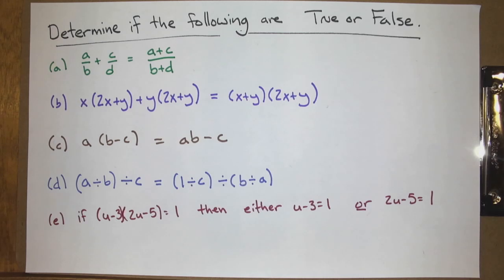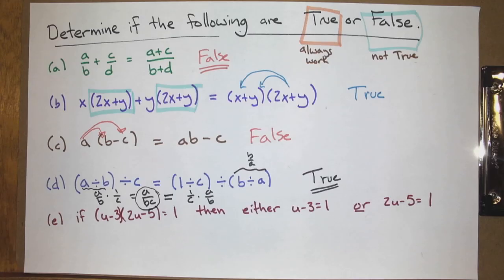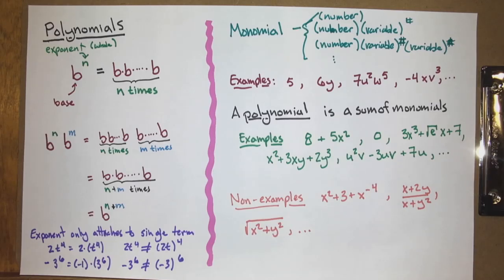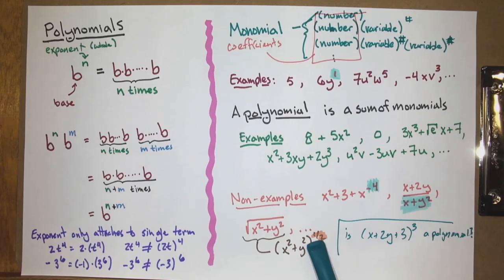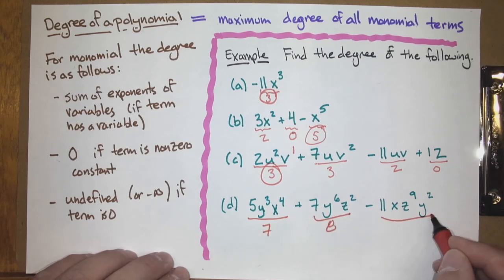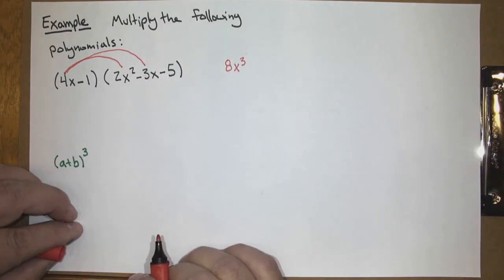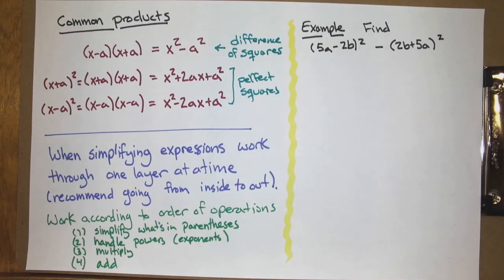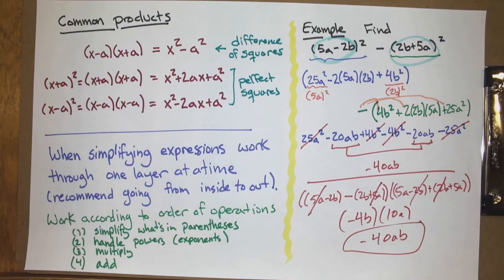Polynomials (Finite math; Lecture 2; Fall 25)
* How to add and multiply polynomials